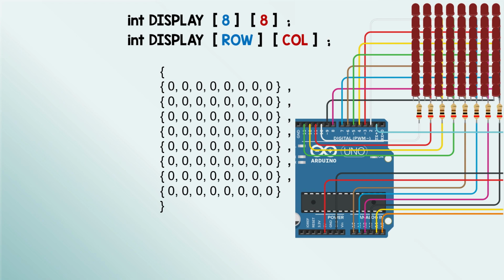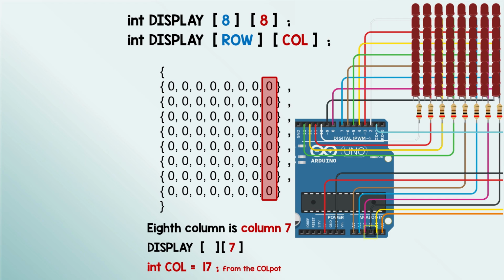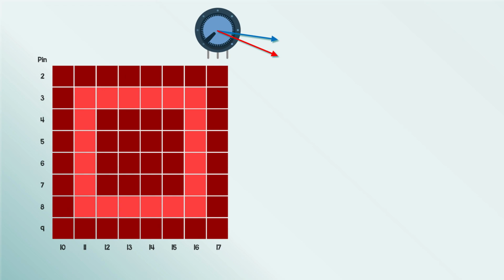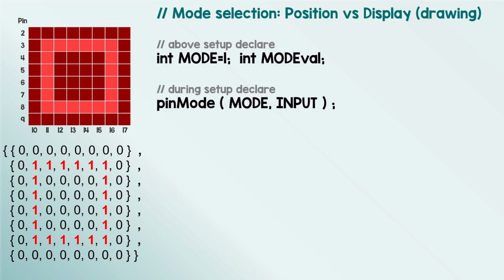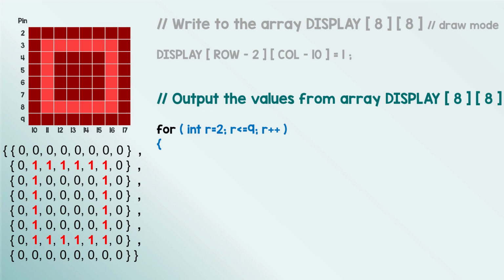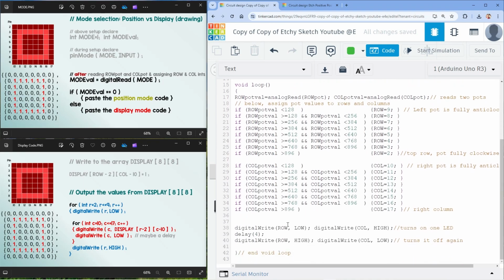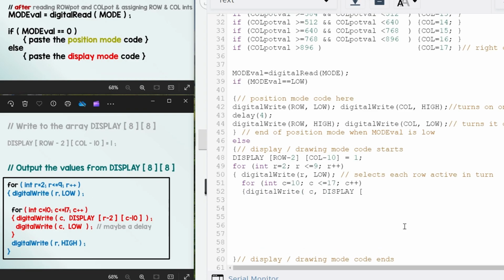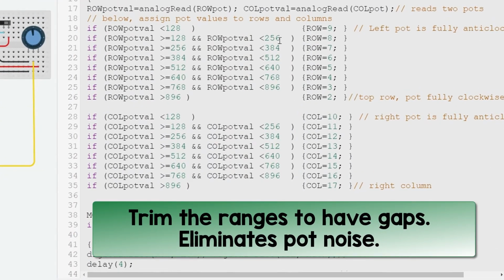Arduino Etch a Sketch - Part 2